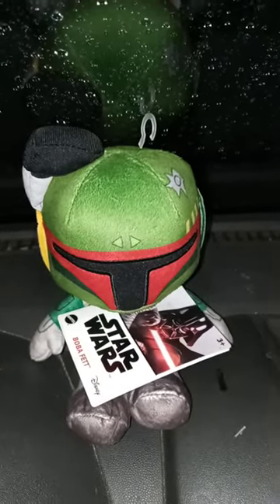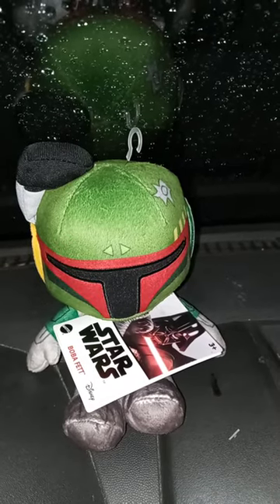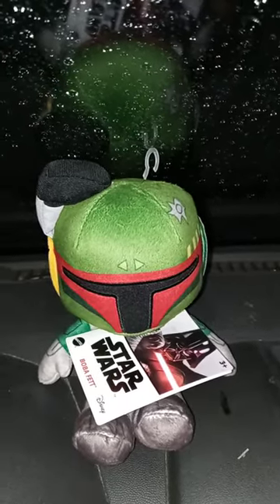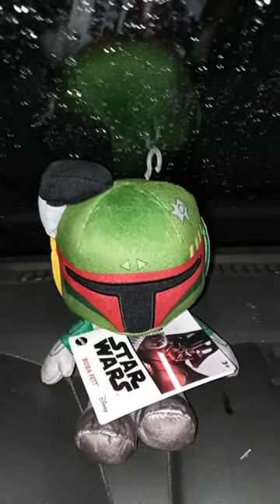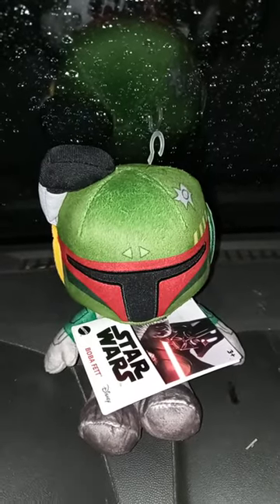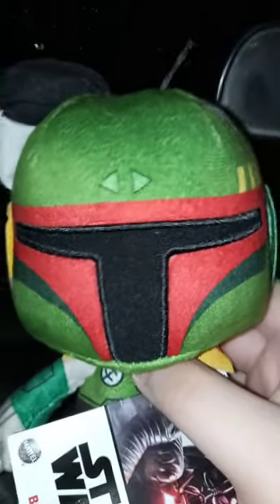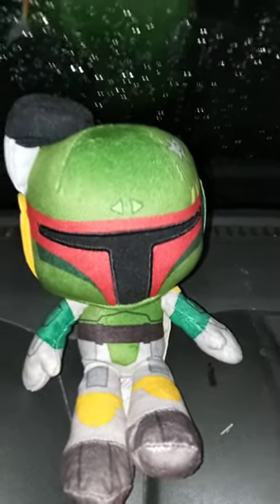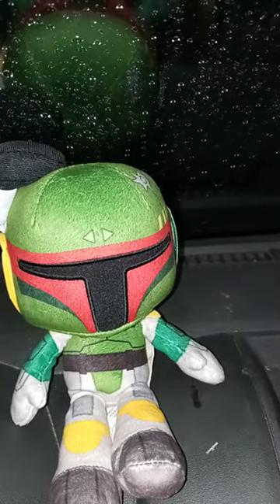Happy Tuesday and Mattel Basic Star Wars Plush Boba Fett Plush Review